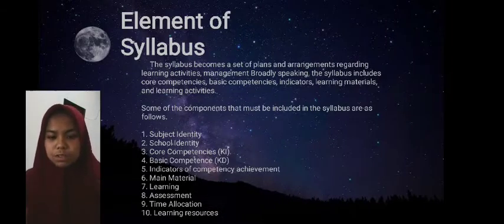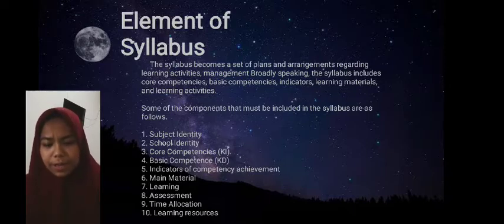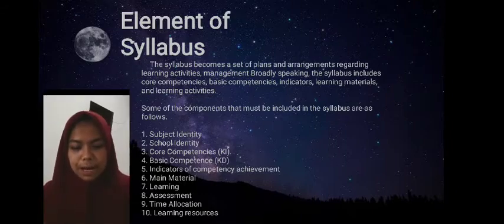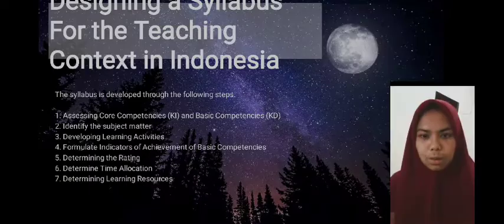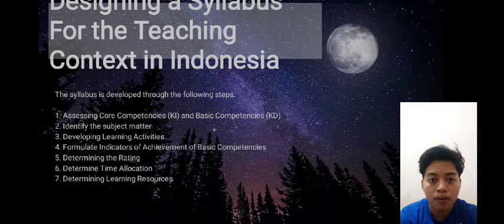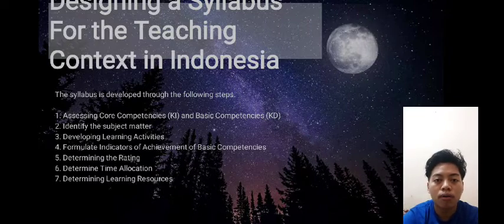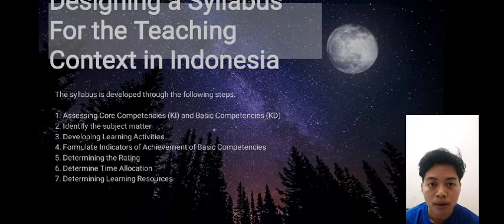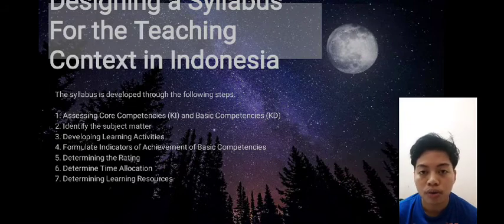Syllabus Meeting.10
Dosen Pengampu : RIKA AFRIYANTI, M.PD